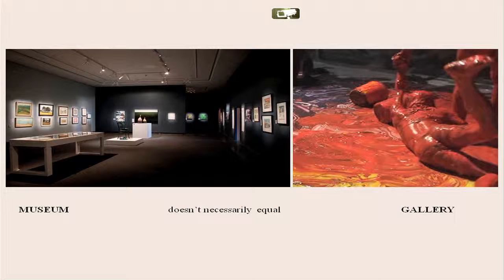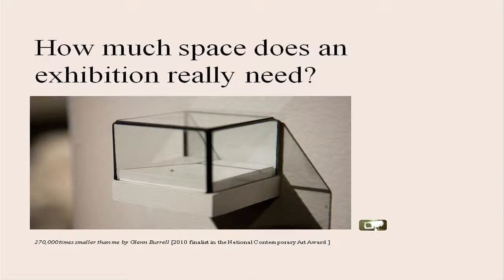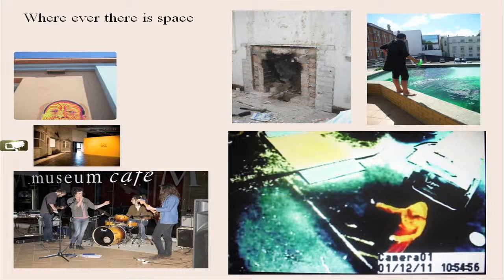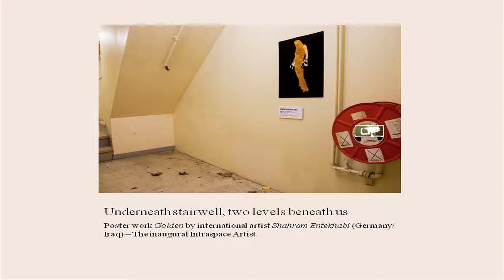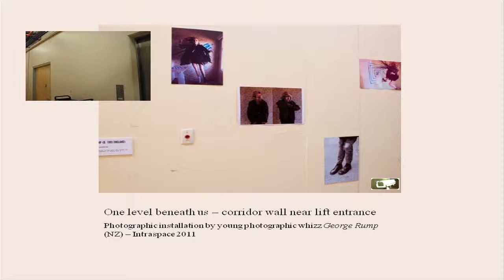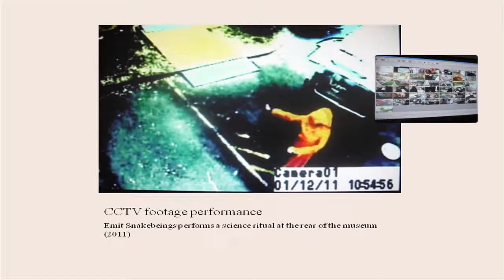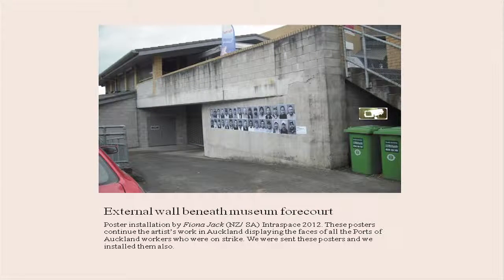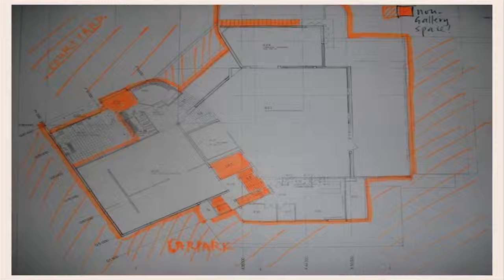Leafa YouTube sharing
On the 18 May Waikato Museum staff invited the public to a Pecha Kucha style event to celebrate International Museum Day.
The idea behind this event was give a voice to the persons that turn a building into a museum; their visions, ideas and experience in our small, but multi award winning institute.
This  hour long event is split up into five short movies, showing our 5 speakers of the day.